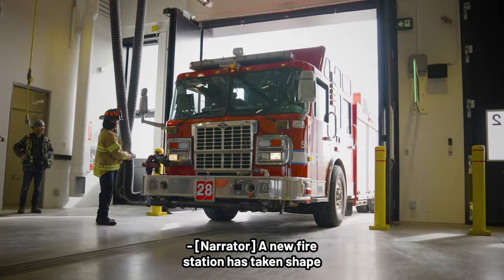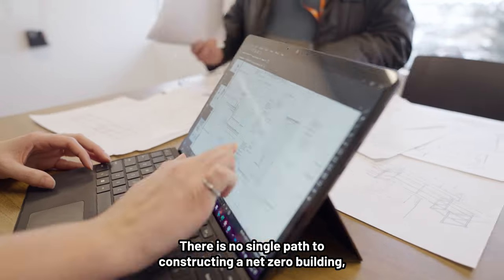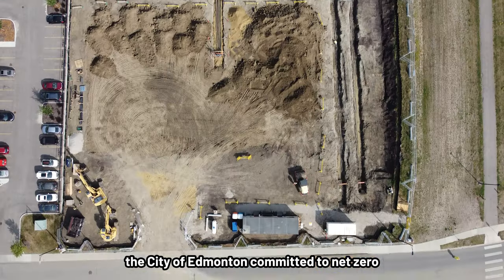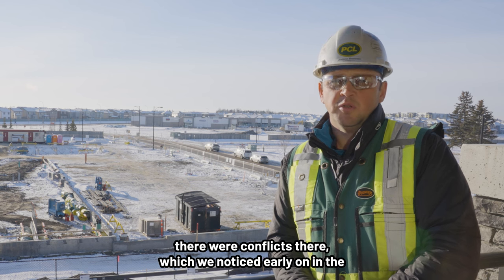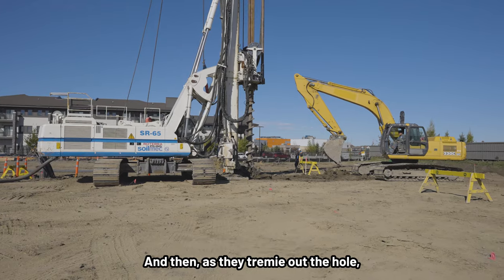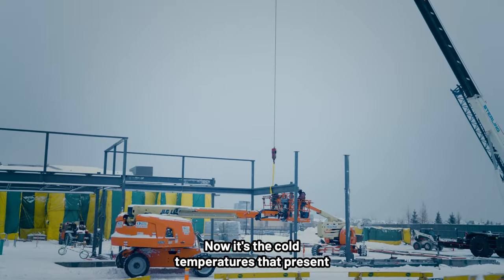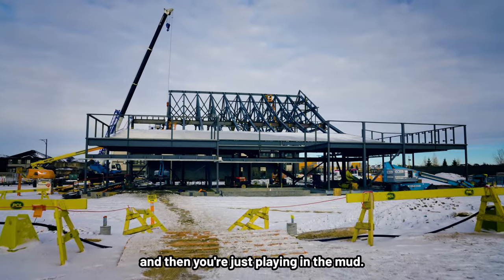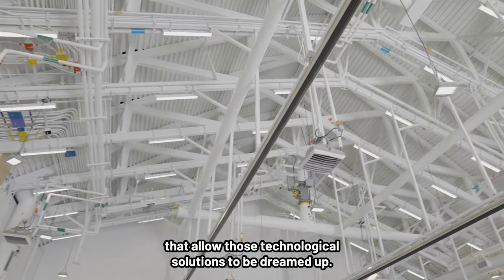Behind Our Builds | Spirit of Collaboration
PCL is proud to launch the first episode of our Behind Our Builds video series, showcasing the remarkable construction of the City of Edmonton's Windermere Fire Station 31.

In this episode, you’ll explore the synergy of teamwork and sustainability that brings this net-zero project to life. You’ll also witness the meticulous construction of the peaked roof on the apparatus bay, even through the intense Canadian winters.